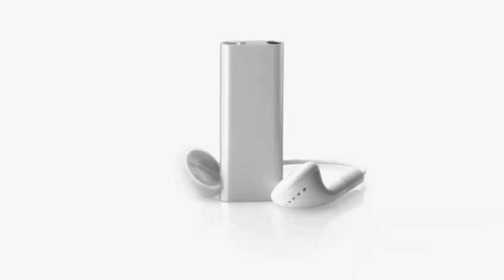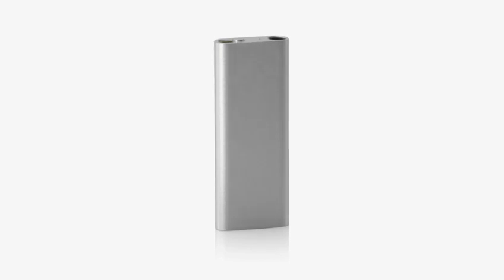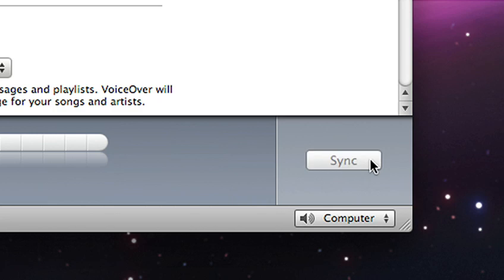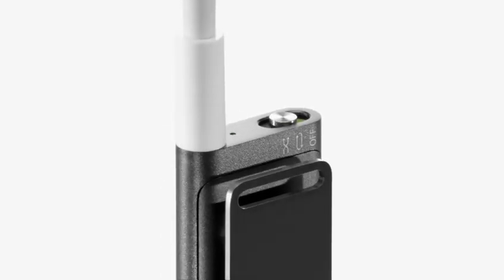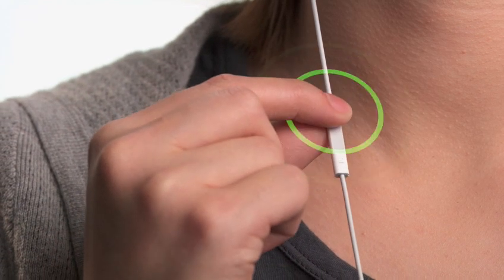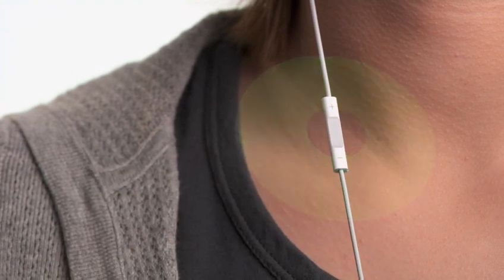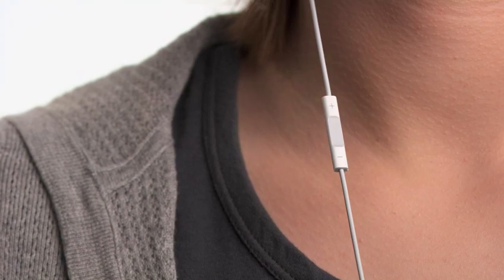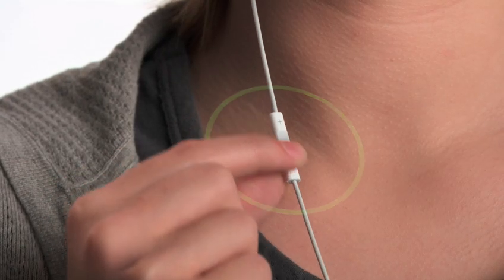iPod Shuffle 3rd Generation Guided Tour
This The Guided Tour To The New Apple iPod Shuffle, Released On Wednesday March 11th, 2009

Songs In The Video:

The 1st Song Is: ''We Walk'' By ''The Ting Tings"

The 2nd Song Is: ''Spaceman'' By ''The Killers''

The 3rd Song Is: ''Around The Bend" By "The Asteroids Galaxy Tour''

The 4th Song Is: ''Just Dance" By ''Lady GaGa''